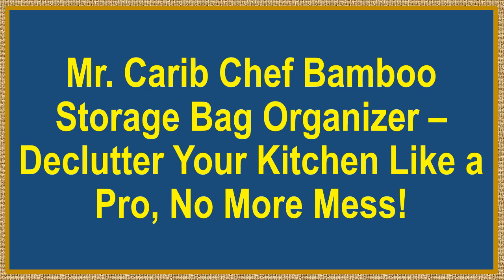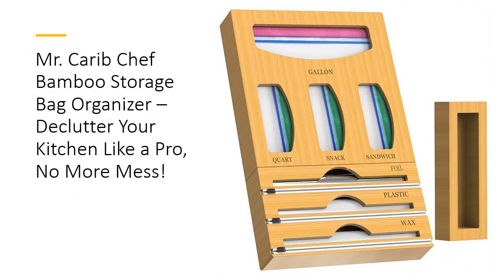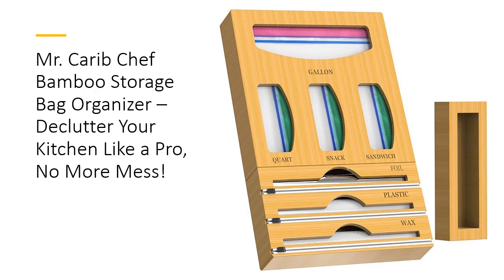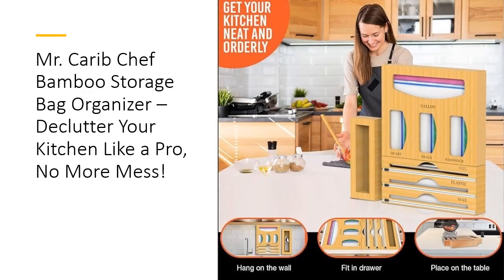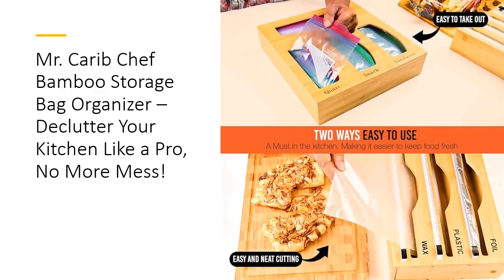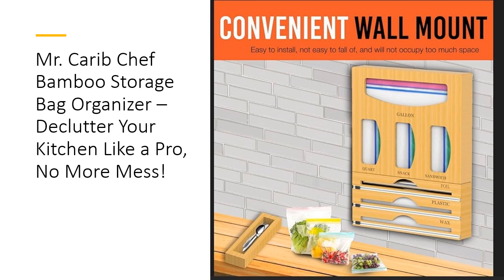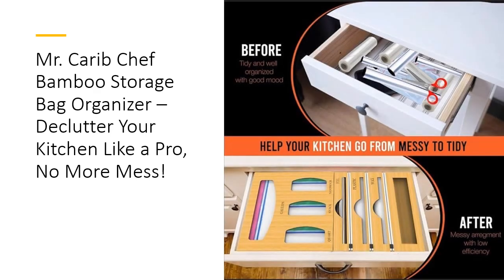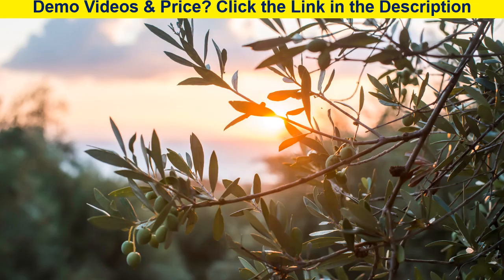Mr. Carib Chef Bamboo Storage Bag Organizer – Declutter Your Kitchen Like a Pro, No More Mess!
Tired of digging through cluttered kitchen drawers just to find a sandwich bag? Say goodbye to kitchen chaos with the Mr. Carib Chef Bamboo Storage Bag Organizer! This all-in-one solution keeps your food storage bags and wraps neatly organized, saving you time and reducing stress every time you open your drawer. Made from eco-friendly, durable bamboo, this organizer is designed to last, offering both functionality and style for your kitchen.

What makes the Mr. Carib Chef organizer stand out? It's built with premium bamboo, offering unbeatable strength and durability. Unlike flimsy plastic organizers that crack or break, this one is crafted to last for years. The anti-slip base provides extra stability, ensuring your organizer stays put in drawers or on countertops. Plus, its natural bamboo texture adds an elegant, eco-friendly touch to your kitchen décor. A perfect combination of form and function!

Looking for convenience and efficiency? The organizer includes four bag storage compartments and three foil/plastic wrap dispensers with built-in cutters. No more messy rolls and frustrating tangles—just quick, easy access when you need it. The sliding cutters make cutting your wrap, foil, or wax paper a breeze, and they stay safely hidden inside the organizer, making it safe for the whole family. Plus, the engraved labels ensure you’ll always know where to grab the right bag!

This organizer is a game-changer for anyone tired of the messy kitchen drawers. With dedicated compartments for snack, sandwich, quart, and gallon-sized bags, it fits most major brands, including Hefty and Glad. It’s an affordable and practical solution that saves you time and money by reducing clutter and making your kitchen tasks easier. With easy-to-access slots and simple refilling, it’s an investment in both organization and efficiency.

Looking for the perfect gift? Whether it’s for a housewarming, birthday, or holiday, the Mr. Carib Chef Bamboo Organizer is a thoughtful and functional gift for anyone who loves a clean, organized kitchen. It’s not just an organizer—it’s a lifesaver! Durable, efficient, and stylish, this organizer will quickly become the must-have tool for every kitchen. Treat yourself or a loved one to the gift of organization today!